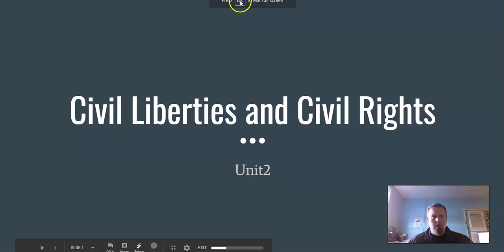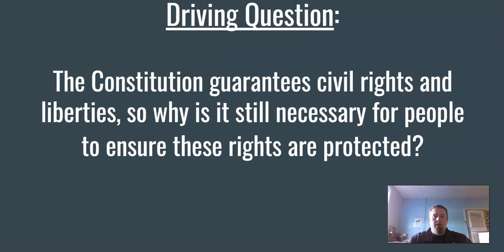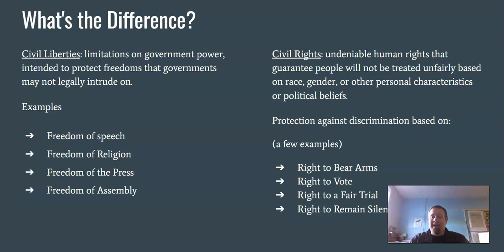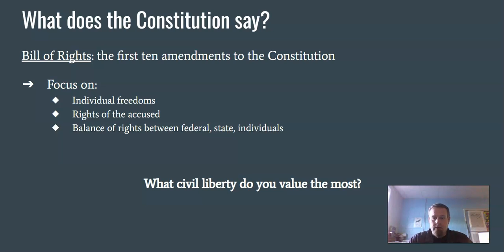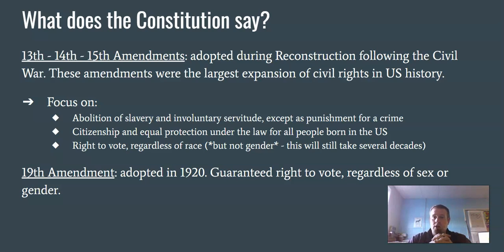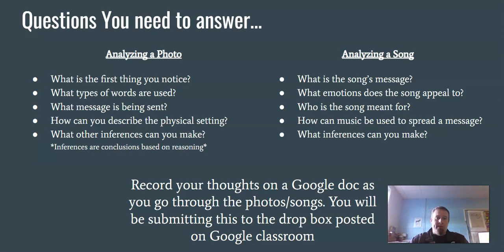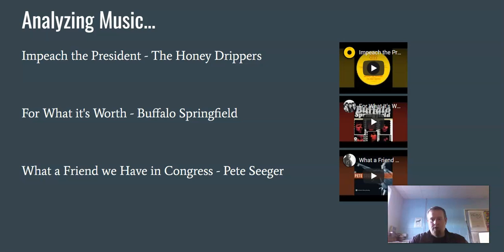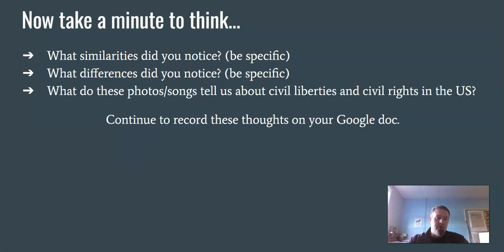Civil Rights & Civil Liberties Lecture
This video also explains what you are doing for your remote lesson.